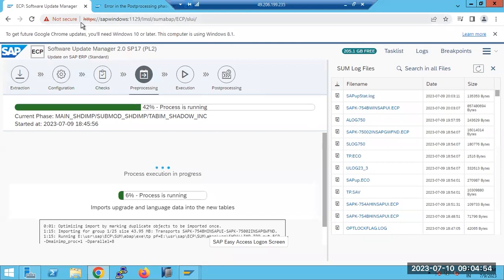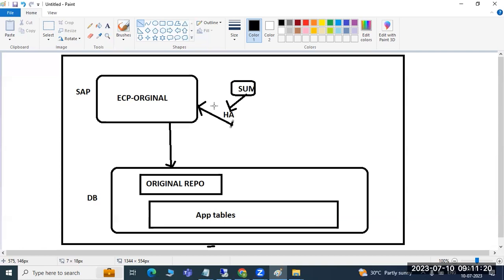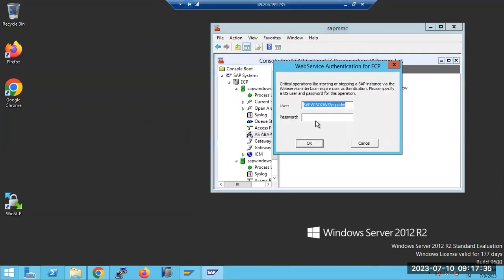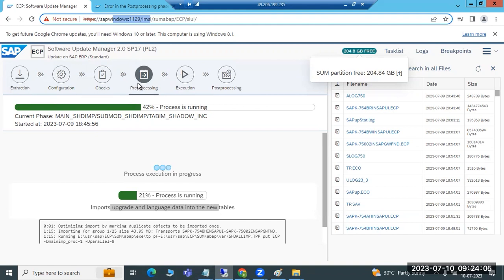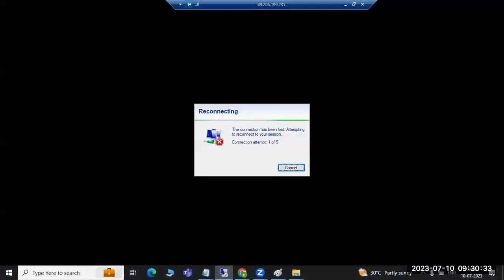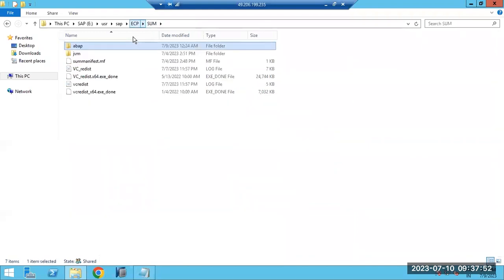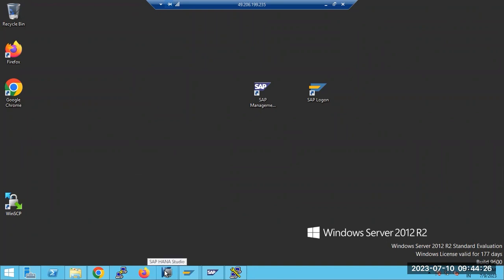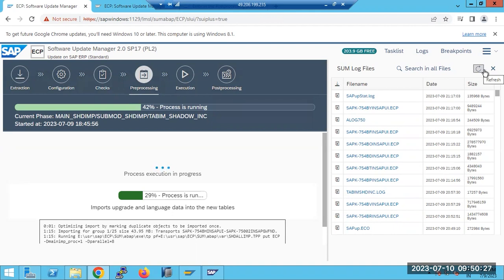SAP ECC 6.0 EHP6 SPS UPGRADE (Session 2)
SAP ECC 6.0 EHP6 SPS UPGRADE